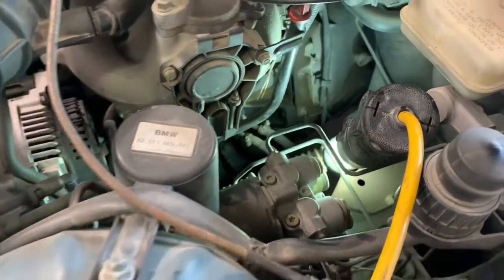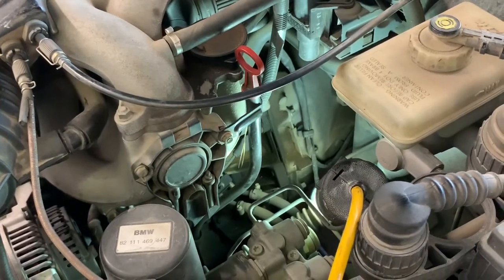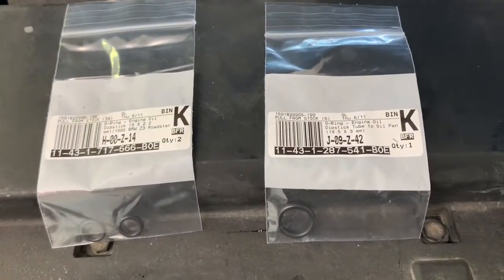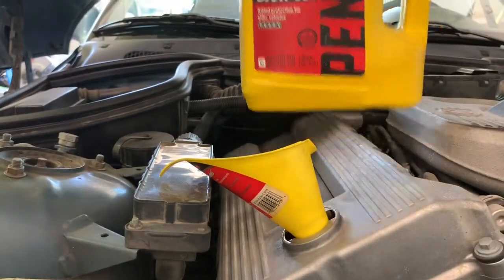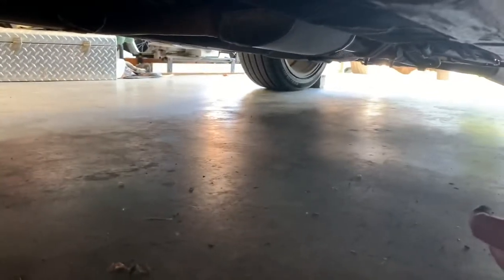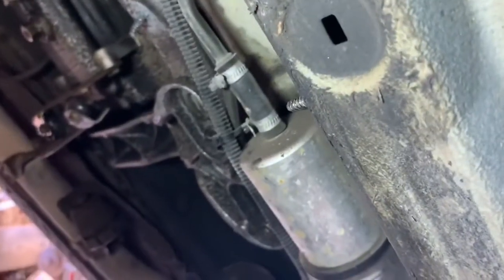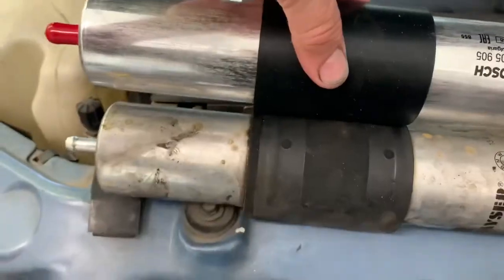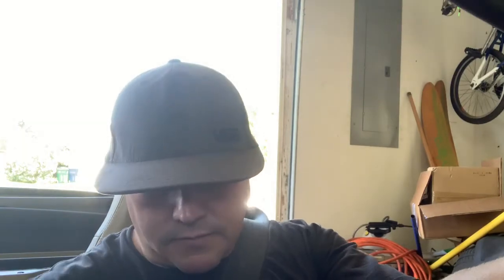BMW Oil Change & Fuel Filter Change Daily Driven Sports Car Vlog 20-Aug-2020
A quick maintenance vlog with an oil & oil filter, fuel filter change.
BMW E36, E46, Z3, E30 Daily driven sports car